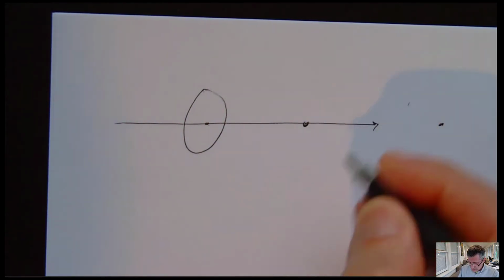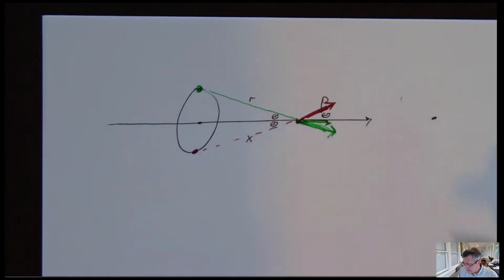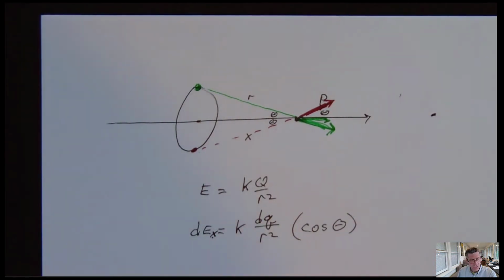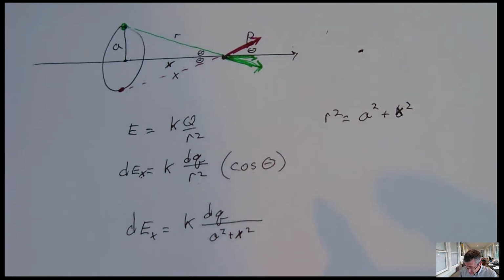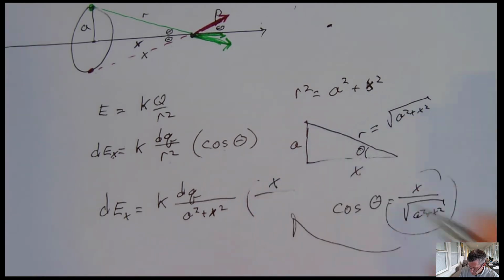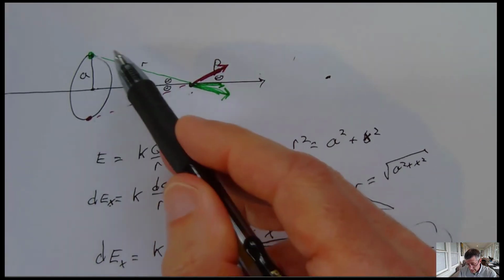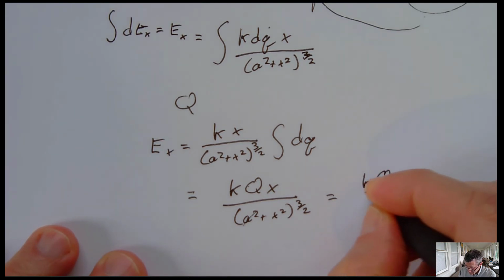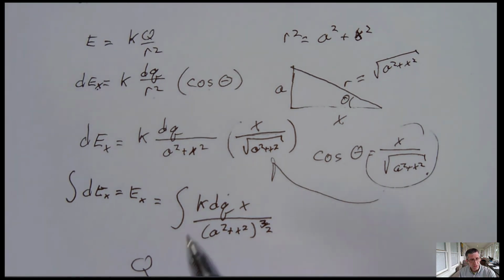Physics - Electric Field of a Circle of Charge